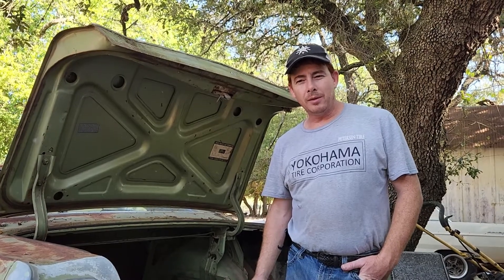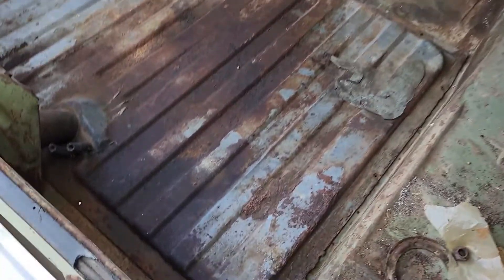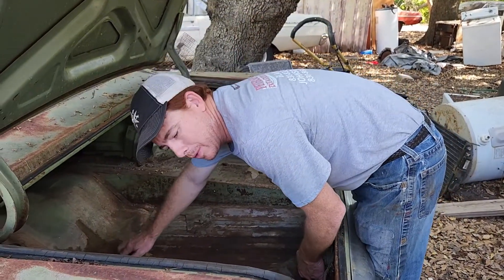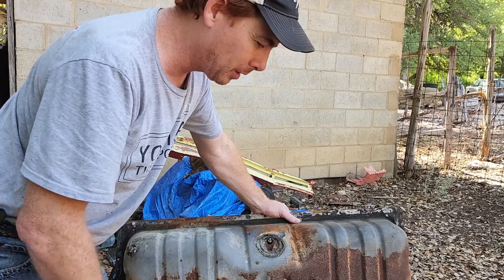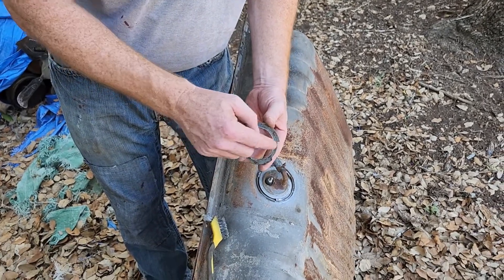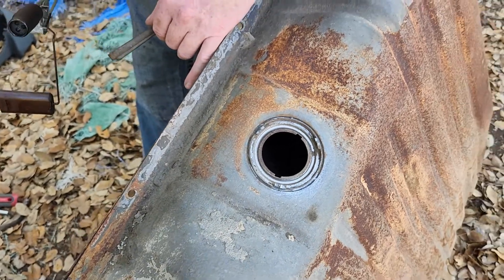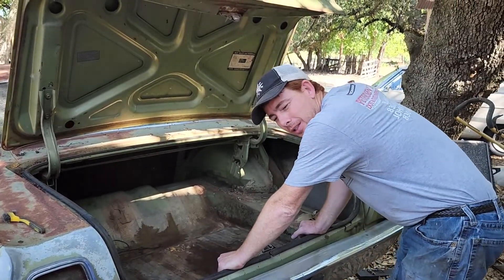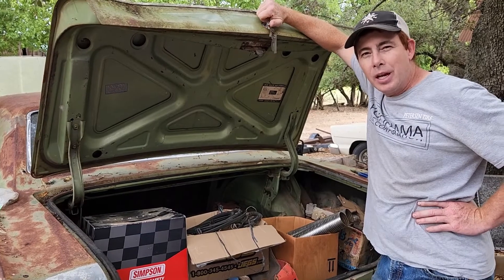Fuel Tank Progress in 1968 Ford Fairlane 500 for nonamenationals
We show the removal and reinstallation of the fuel tank on our 1968 Ford Fairlane 500. It is our classic patina restoration nonamenational entry as one of the noname500. We also show the difference between the Ford intermediates and @BareRoseGarage entry his 1968 Mercury Park Lane full size.